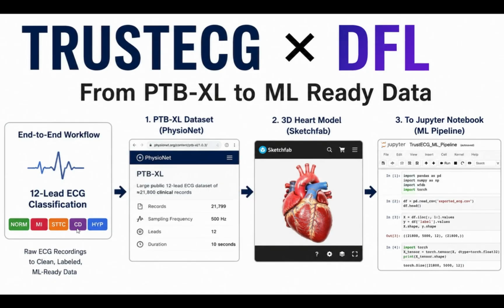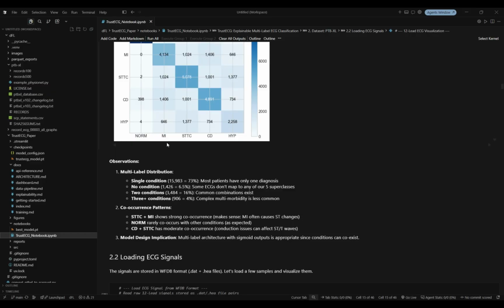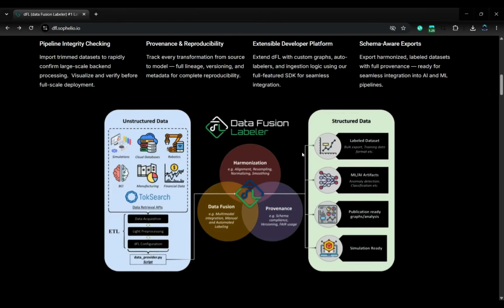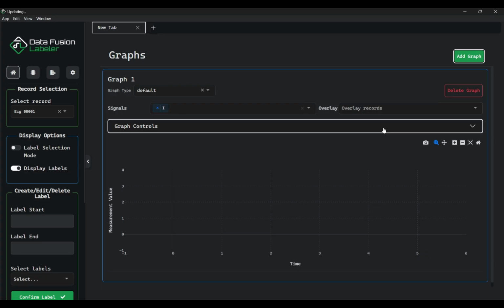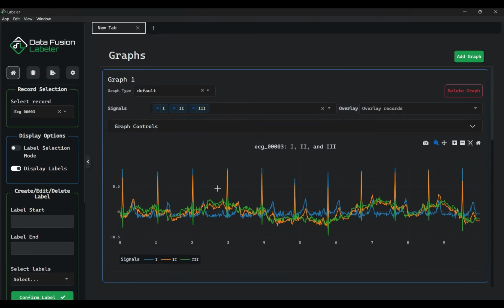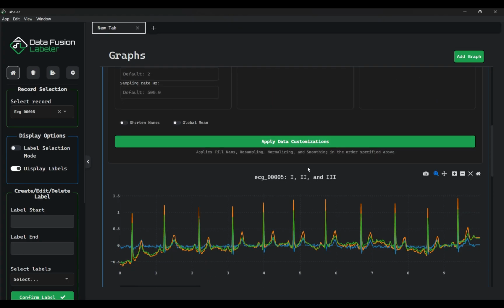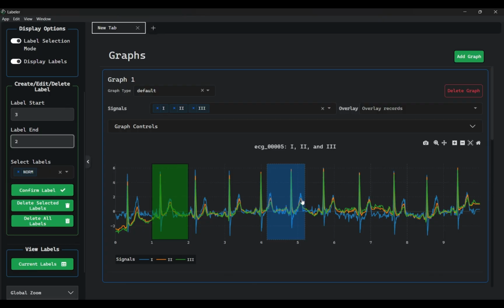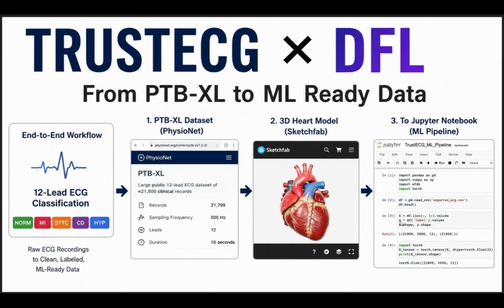dFL Demo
dFL is a desktop application for exploring, preprocessing, and labeling data visually. It lets me work with my ECG signals directly from the interface, experiment with preprocessing steps, create labels, and export the processed data for the next stage of my ML pipeline.